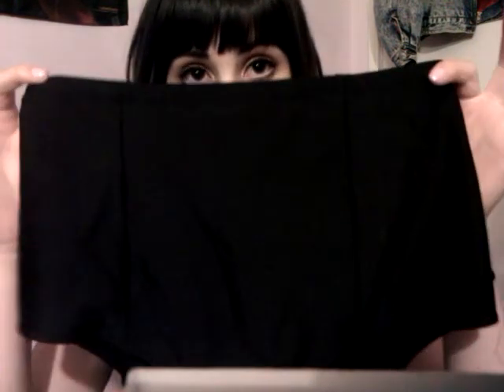Haul! (Forever 21, American Apparel, Lush, etc.)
The fact that the surface i filmed on is showing in this is really bugging me srry
Anyway, haul from Forever 21, Charlotte Russe, Target, MATD, American Apparel & Lush!